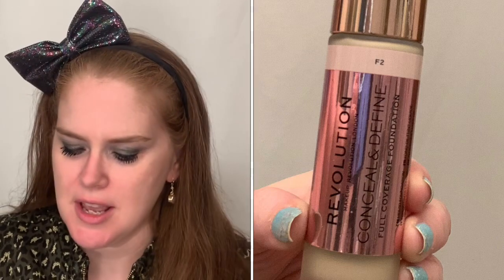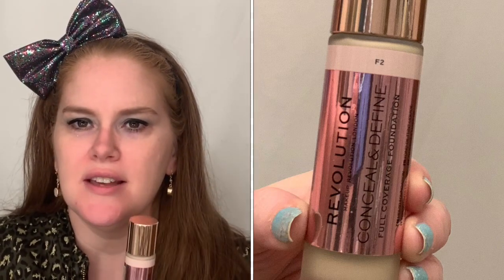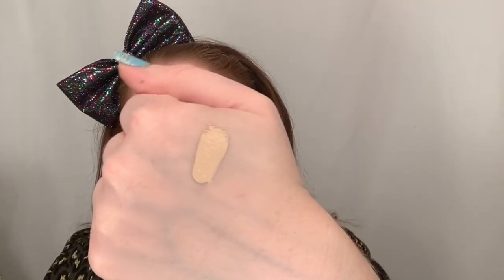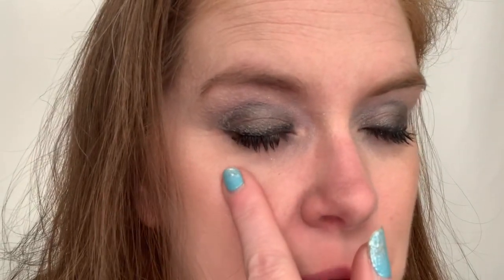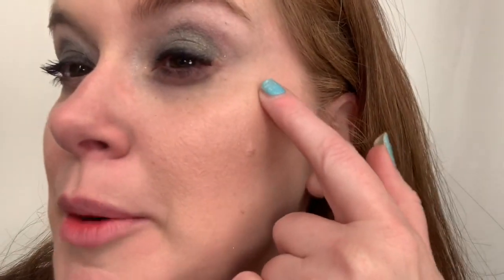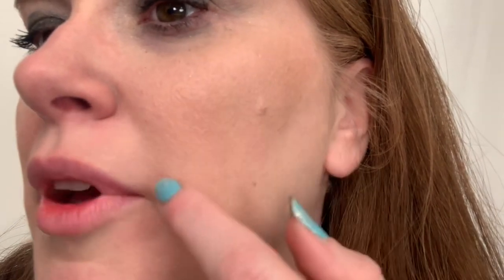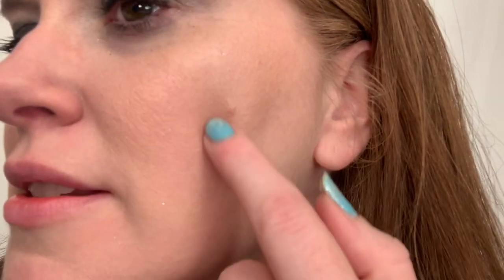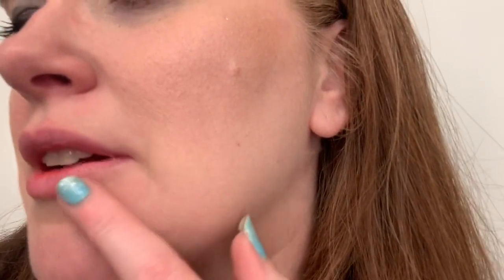MAKEUP REVOLUTION Conceal and Define Foundation f2 Demo & Review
Welcome back everyone! Today is day 4 of foundation week, I am trying out Makeup Revolution Foundation.  Make sure to smash that like button as well! Stick around for more content.

Products worn:
Elf Poreless Putty Primer $8.00
Elf Shadow Lock Eyelid Primer $3.00
Urban Decay Eye Primer Potion $24.00
Lancome Color Design Eye Shadow in Off the Rack $22.00
Dose of Colors Block Party Single Eyeshadow in Olive You $20.00
Ulta Beauty Limitless Lashes Mascara Lengthening + Volumizing in Black $10.50
Maybelline Define A-Line Eyeliner in Black $3.99
Makeup Revolution Conceal & Define Full Coverage Foundation in F2 $12.00
Make Revolution Cheek Kit in Take A Breather $8.00
Flower Beauty Mix N Matte Lip Duo in Honey Nude $9.99

Save $10.00 the by using this code: GOTTAHAVEIT

I use MagicLinks for all my ready-to-shop product links.